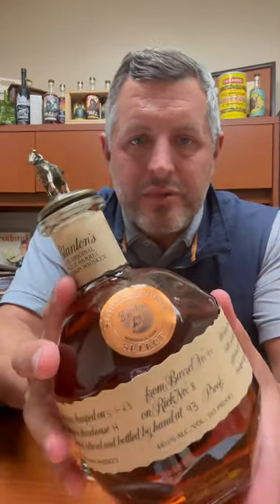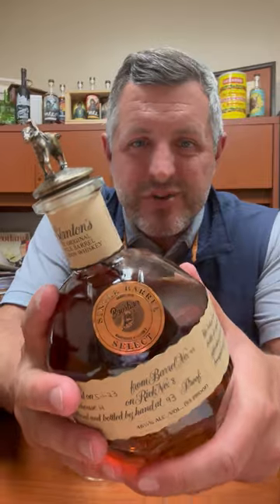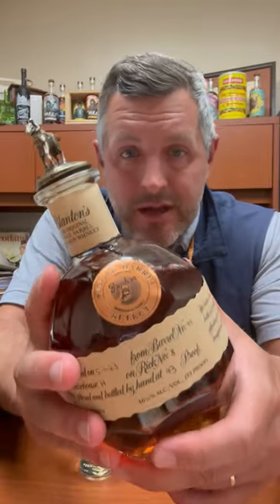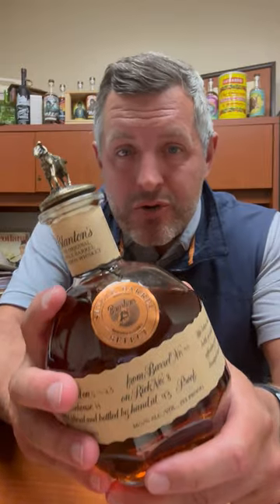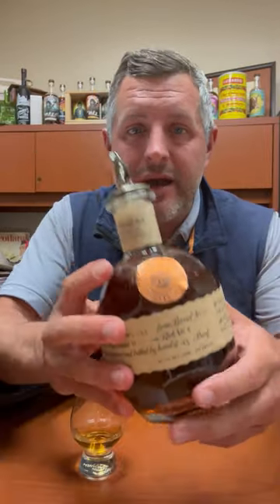Blanton's "Bourbon World" Single Barrel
🥃 Blanton's "Bourbon World" Single Barrel WH H, Floor 2
Big fat juicy slabs of oak greet your nostrils with growing licorice, cream de cassis, and dark berry emerging. Completely different than any Blanton's nose I've had before. On the palate more cream de cassis, Chambord, raspberries, and chocolate covered cherries. This stuff tastes downright berrylicious. Emerging honey through the finish but more berry notes pop up as well. LOVE THIS PICK!